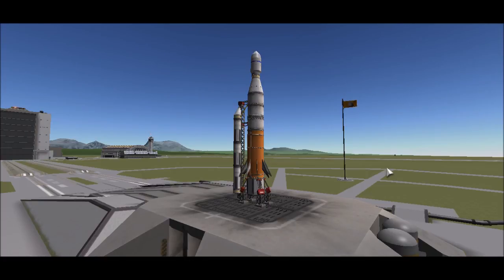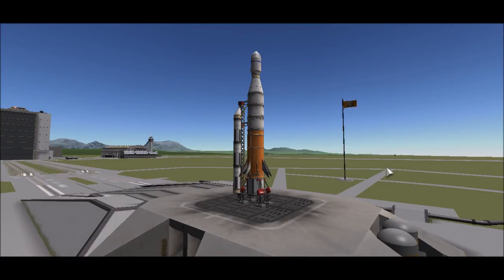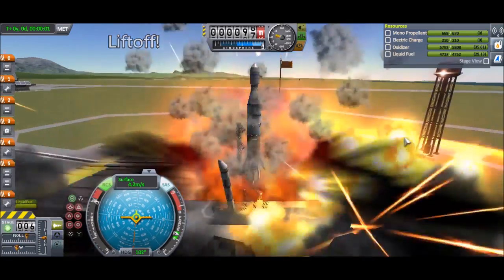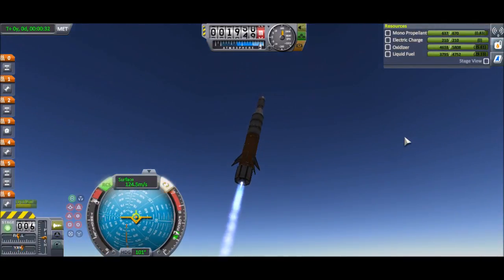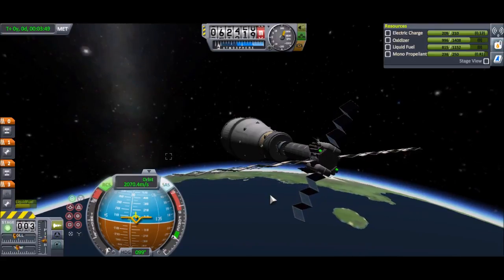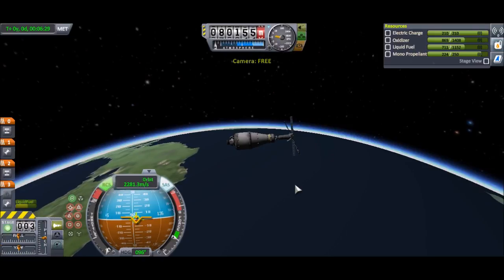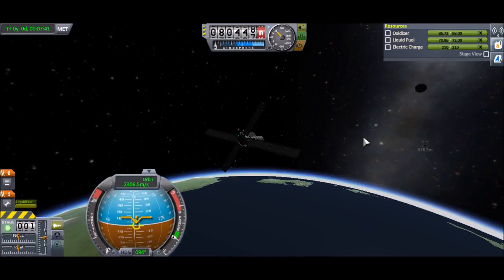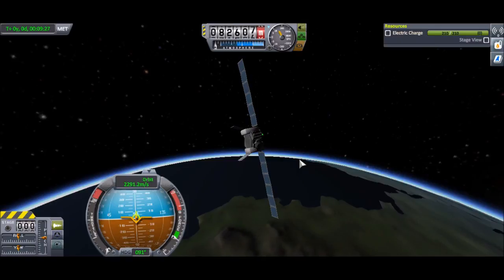Calypso 1 Demonstration KSP E4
Hey, 'Tubers! Today, I'm demonstrating Calypso 1, the flagship of the Rabbit Areospace Agengy. This is part 1 of a 2-part recording that I did today. I'll get the second part published as soon as I can...